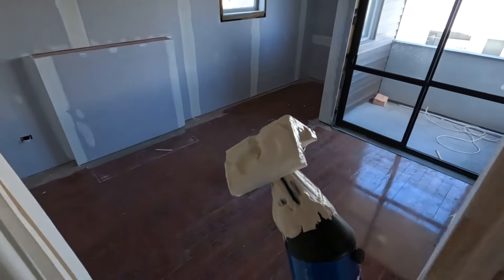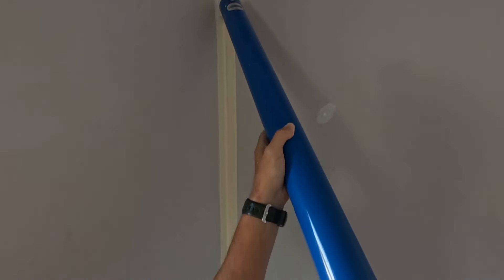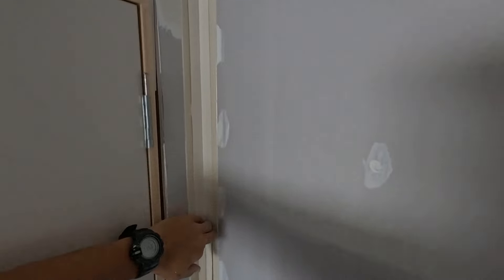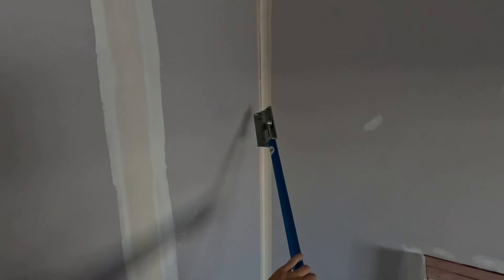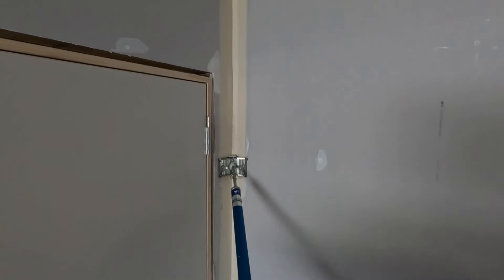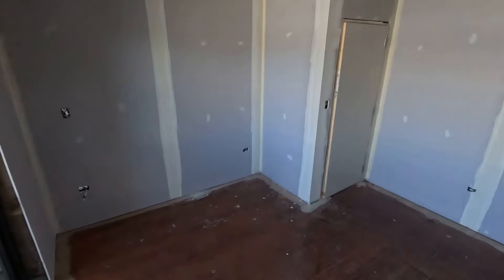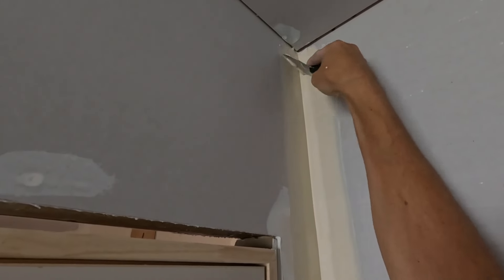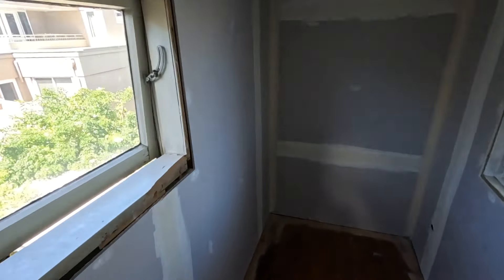Applying plaster using a GIANT SYRINGE!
In this video we look at the @Tapepro Slayer Corner Kit